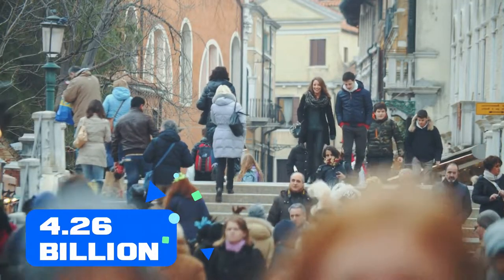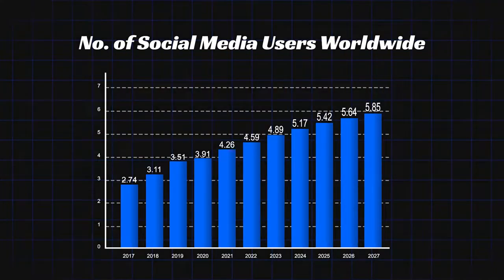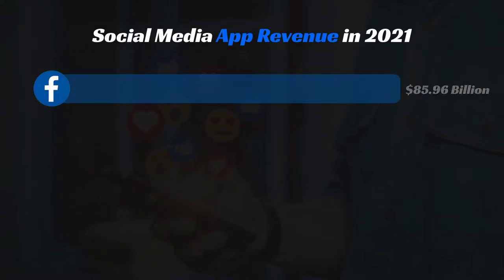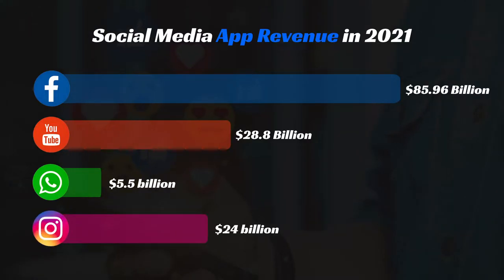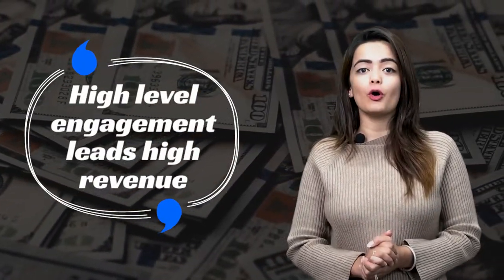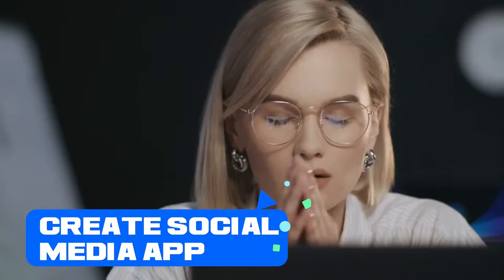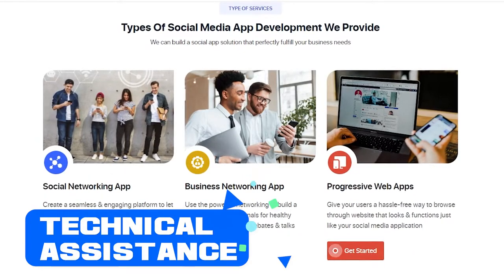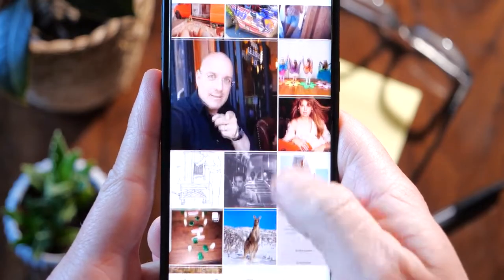How to create a Social Media App?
Do you know The market for social networking apps was estimated to be worth USD 39.7 billion in 2021 and is anticipated to increase at a CAGR of 23.6% from 2022 to 2030? This is attributable to the growing global demand for 5G technologies. It is anticipated that the rapid uptake of tailored feed-based apps in Europe would spur industry growth.

We Code Brew Labs is here to help you with a fully customer-centric, feature-coated solution with advanced technology stacks like:
✅ Augmented Reality
✅ Chatbot
✅ Blockchain
✅ Artificial Intelligence

Why Choose Code Brew Labs?
➡️ We are offering you a 100% Customizable product
➡️ We are offering multiple integrations
➡️ We are offering a robust and scalable product
➡️ We are offering full support and security